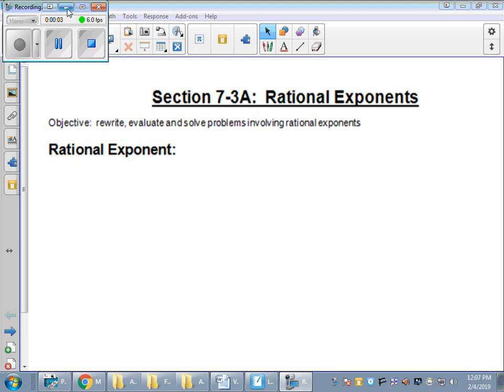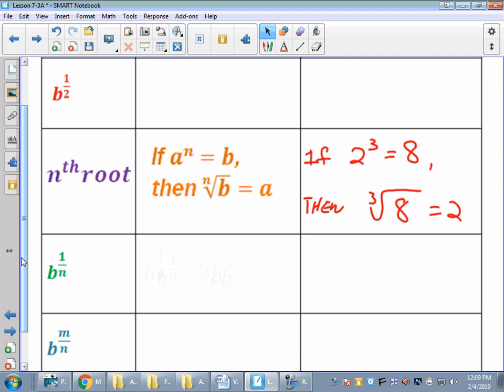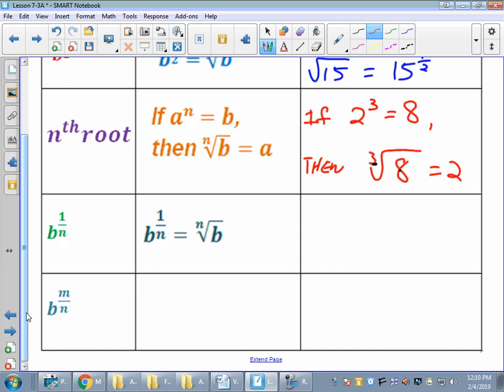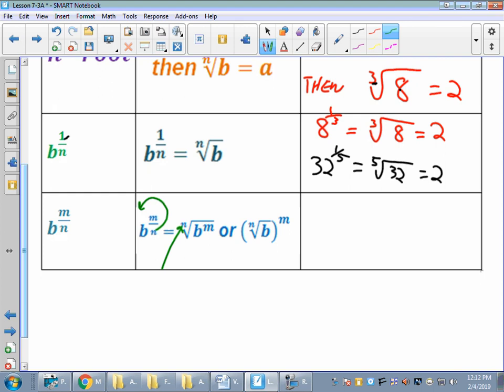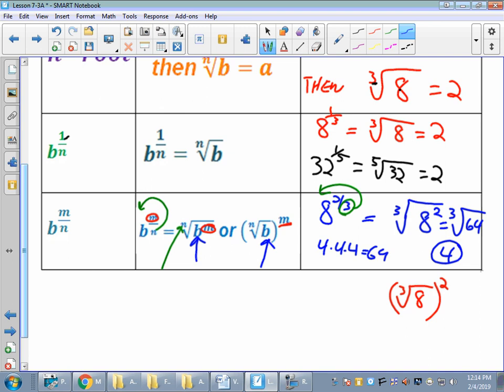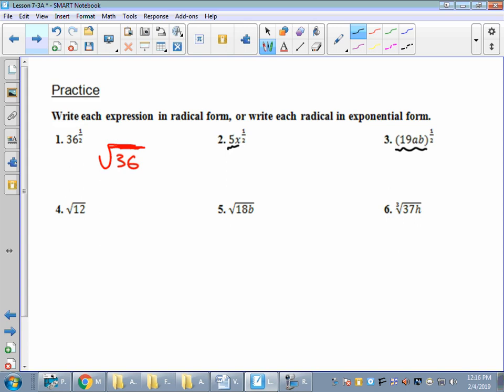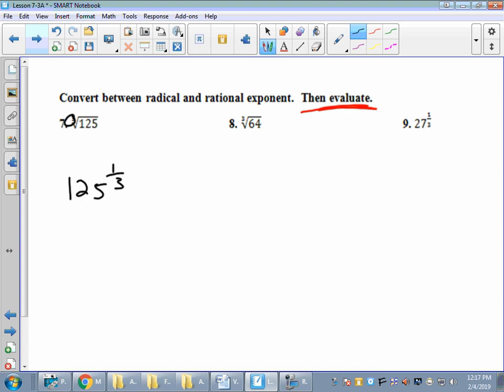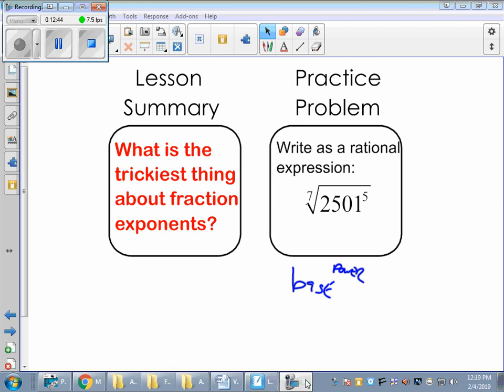Section 7-3A Notes